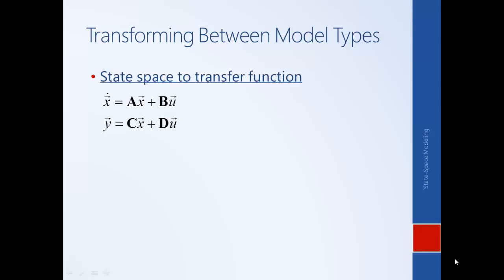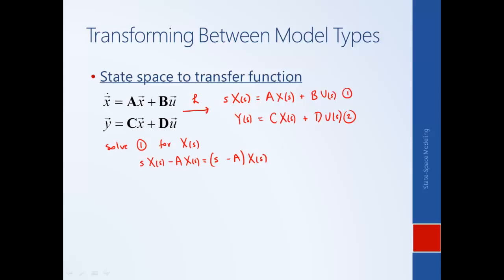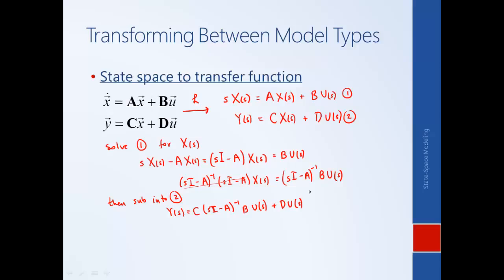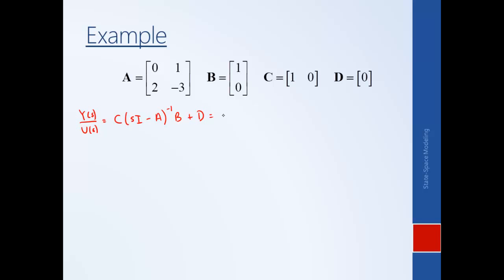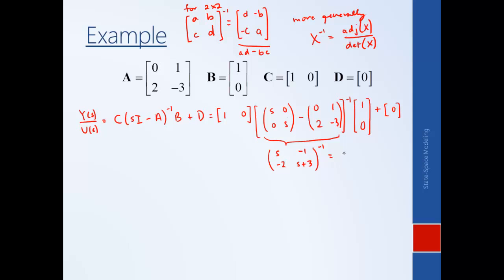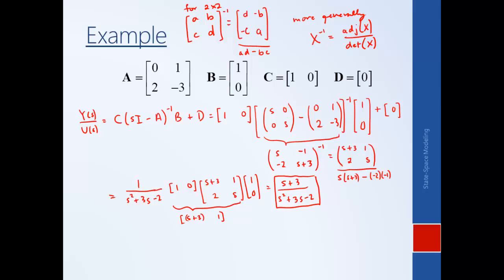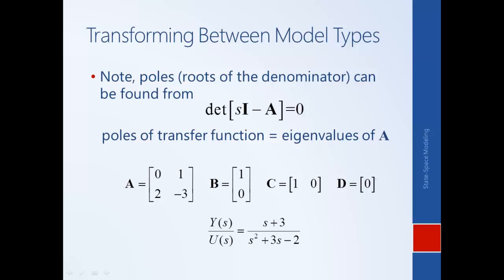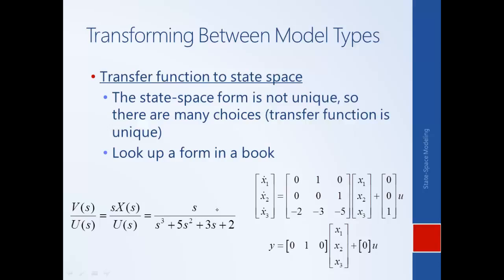System Dynamics and Control Module 27c Transforming to and from State Space Form